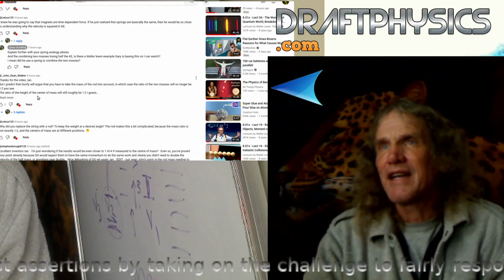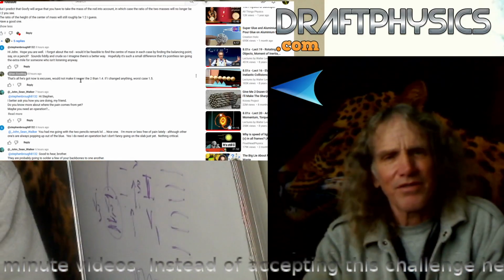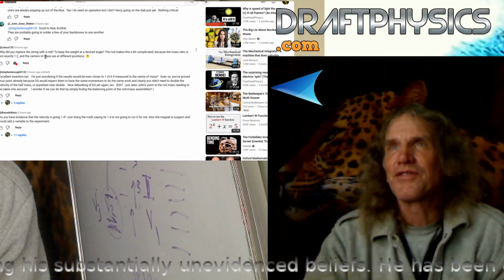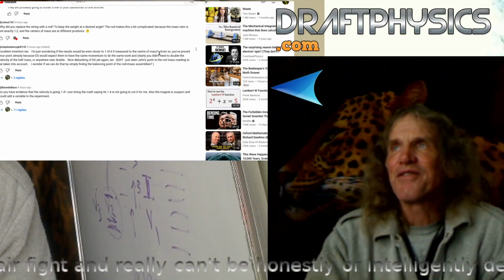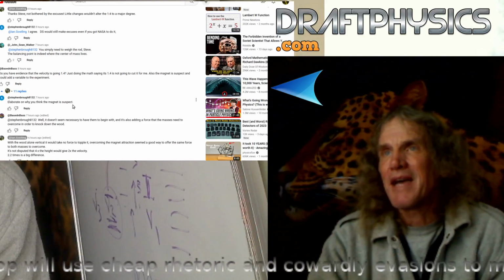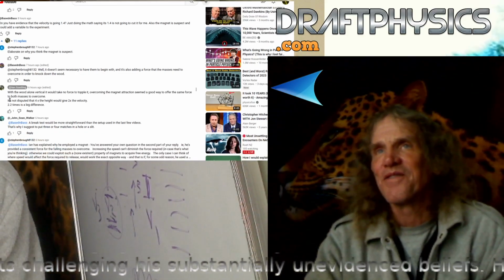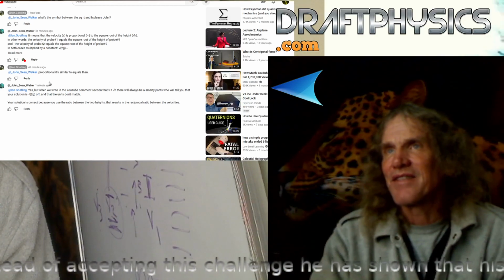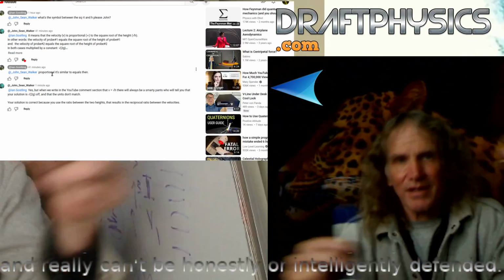Physics lessons: 1a: Some added Bits